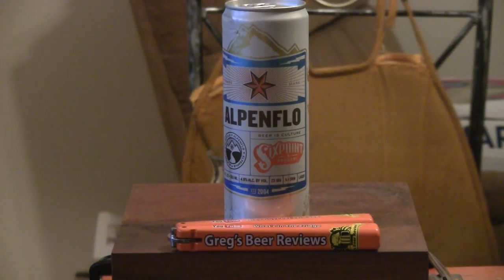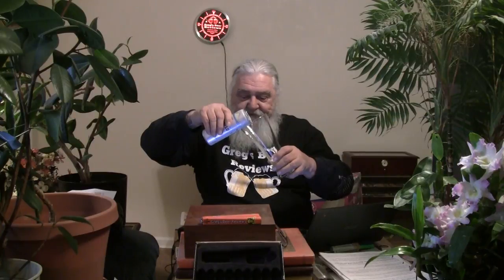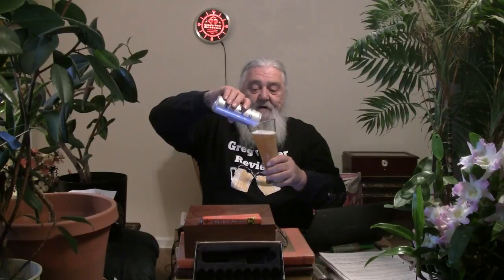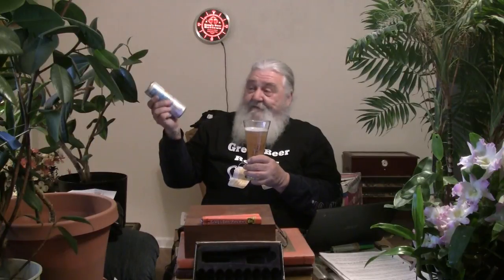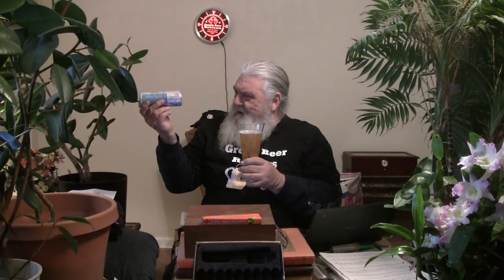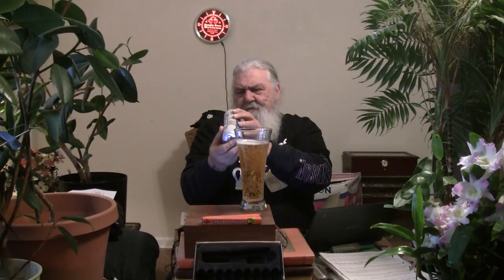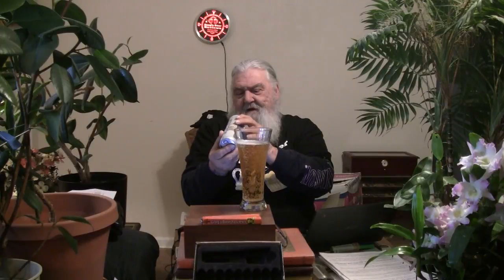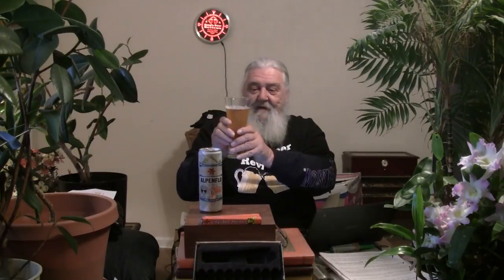Beer Review # 3040 SixPoint Brewing Alpenflo Munich Helles Lager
SixPoint Brewing Alpenflo Munich Helles Lager
my other Youtube channel - mrgregpuckett
BEER SCALE
1- UNDRINKABLE
2- F
3- D
4- C
5- B-
6- B
7- B+
8- A-
9- A
10- A+
CHEERS!